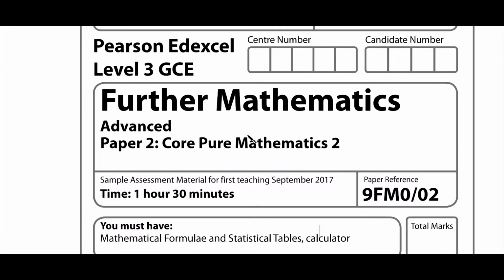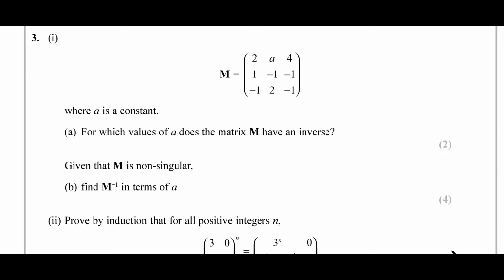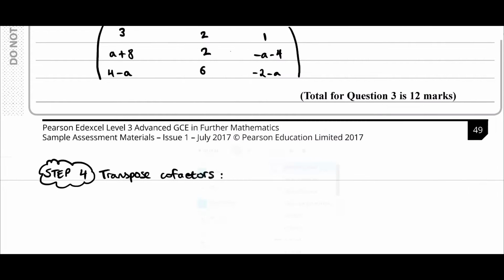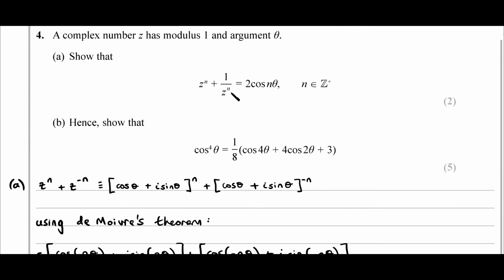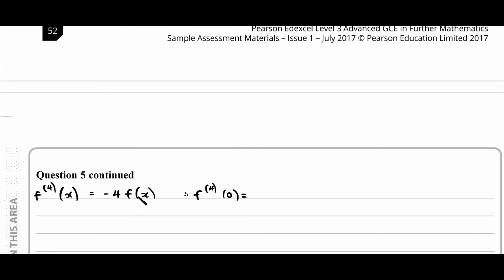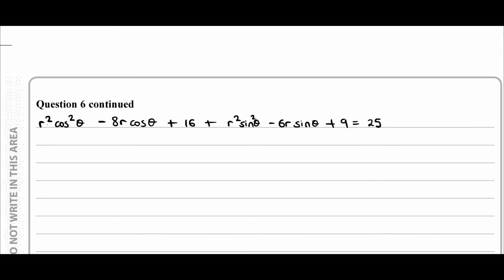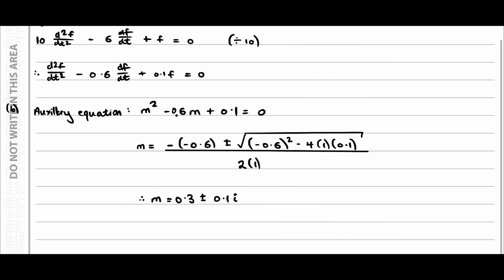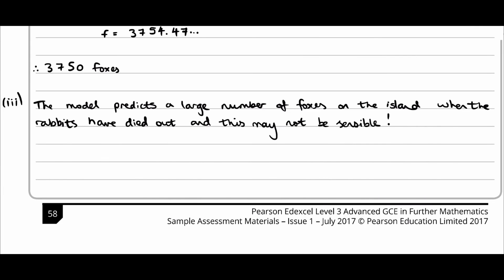EdExcel A-Level Further Maths Sample Paper 2 (Core Pure 2)